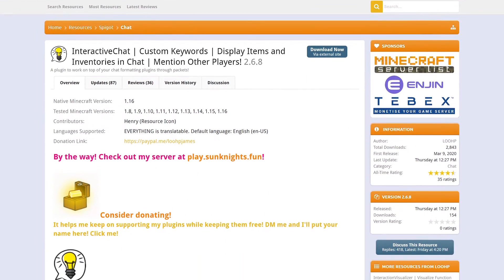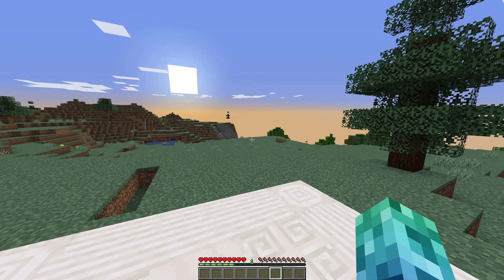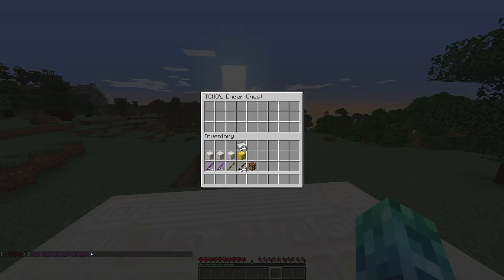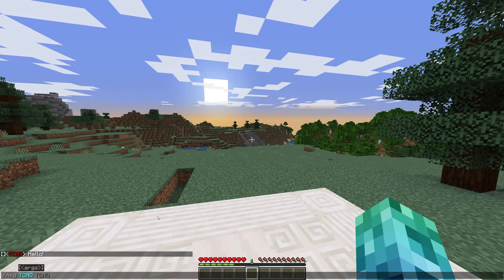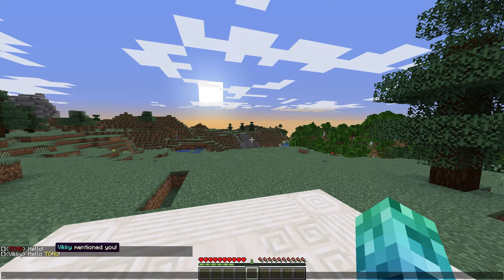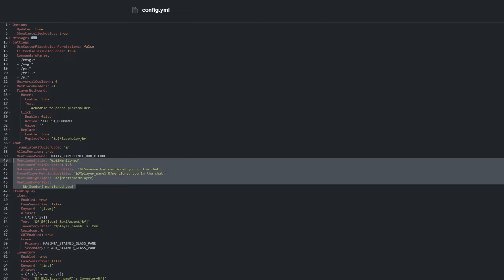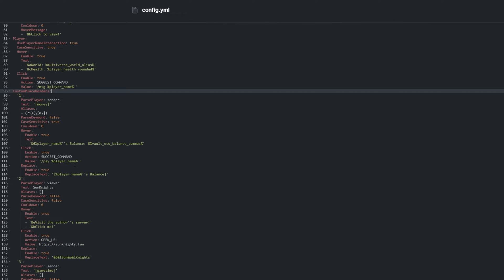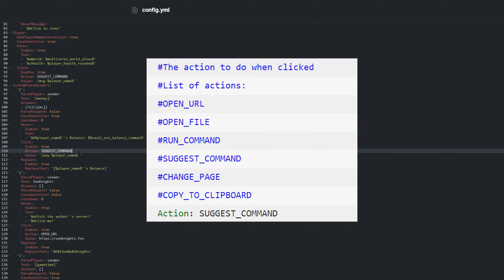How to Setup InteractiveChat - Minecraft Java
In this tutorial, we teach you how to install and use the Interactive Chat plugin for Minecraft Java.